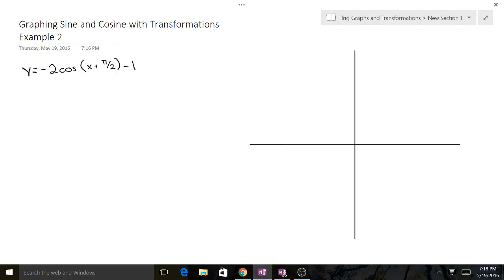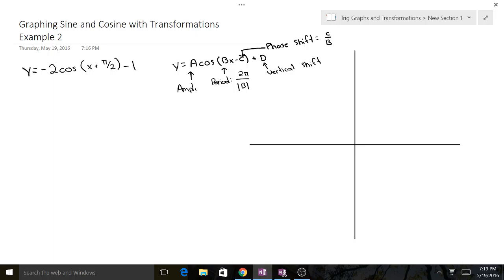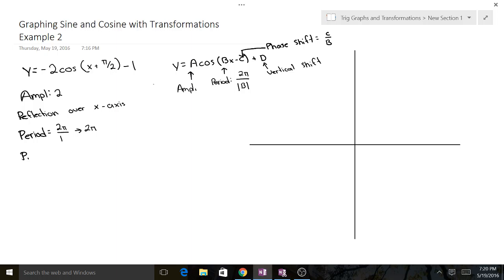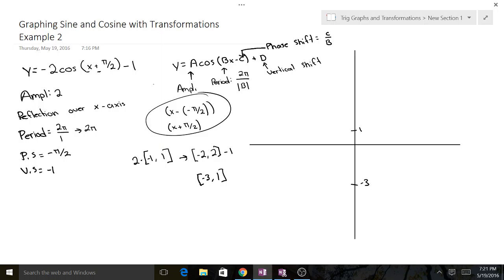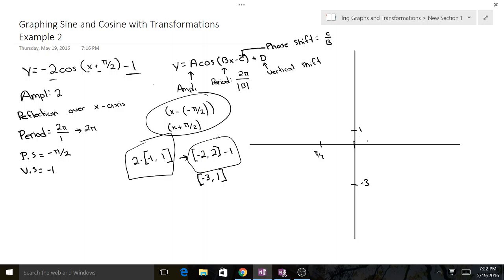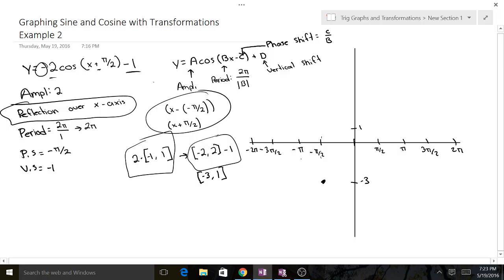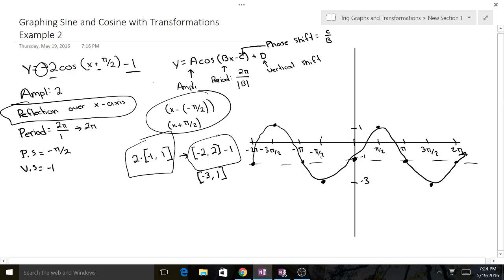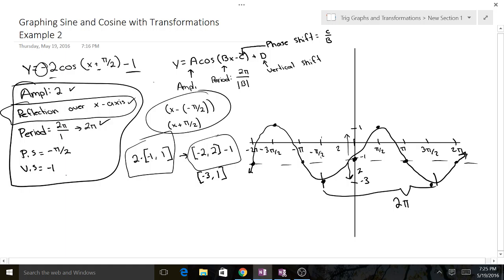Graphing Sine and Cosine with Transformations: Example 2